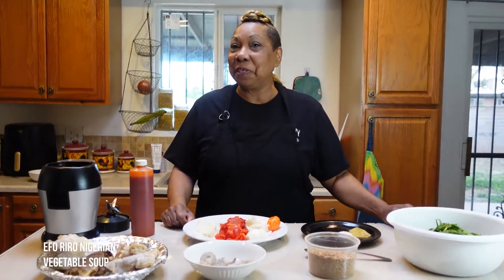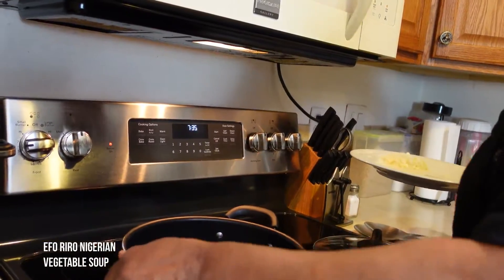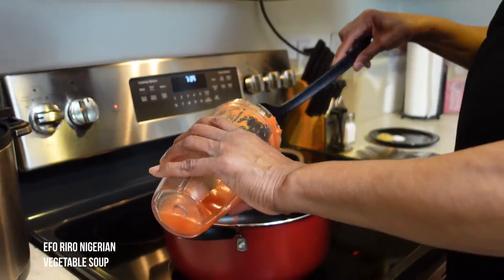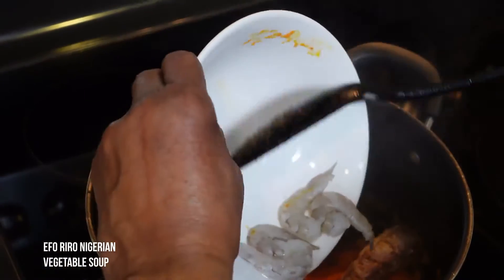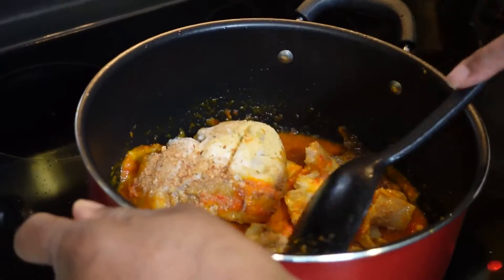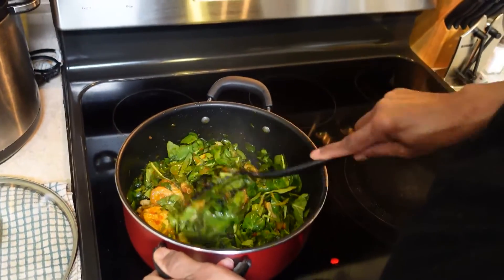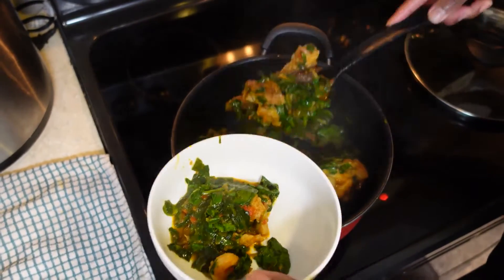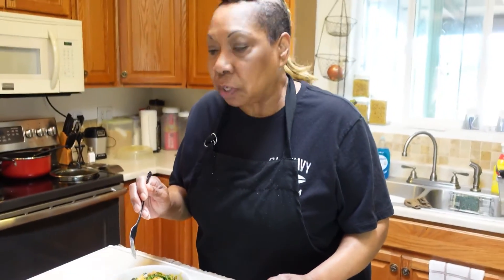EFO RIRO NIGERIAN VEGETABLE SOUP COOKED BY AMERICAN LADY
THIS IS NIGERIAN LOCAL FOOD, SPICY AND SATISFYING AND OH SO DELISCIOUS